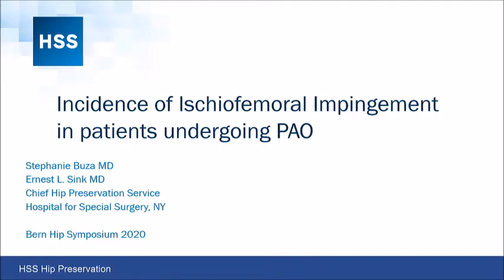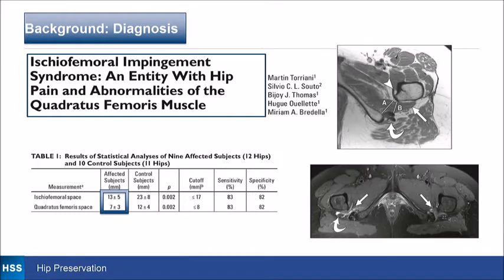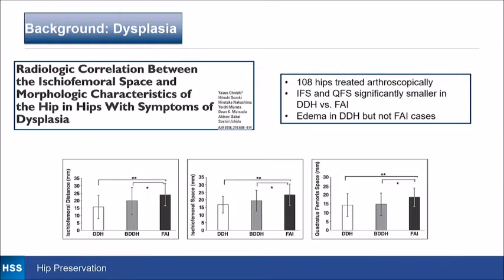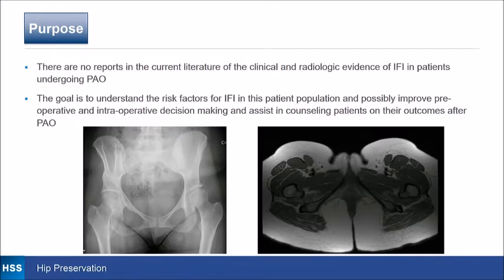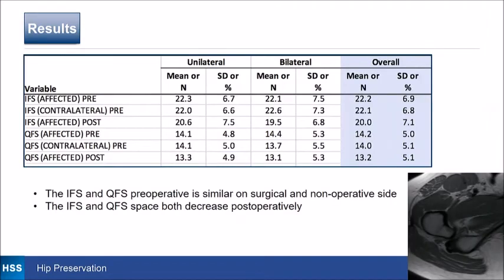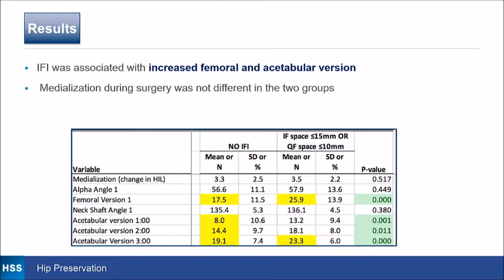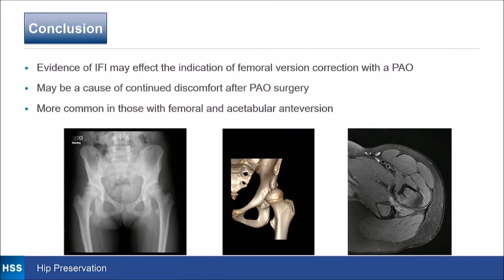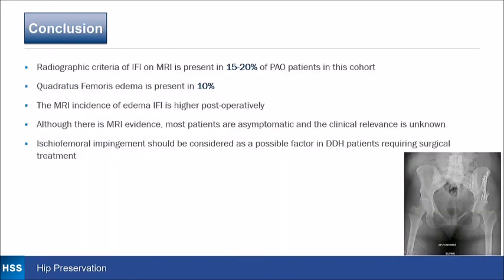Incidence of ischiofemoral impingement in patients undergoing PAO / E. Sink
Session IV-IV / E. Sink / Incidence of ischiofemoral impingement in patients undergoing PAO / Hip Symposium Bern 2020